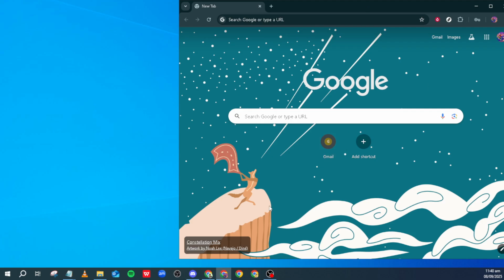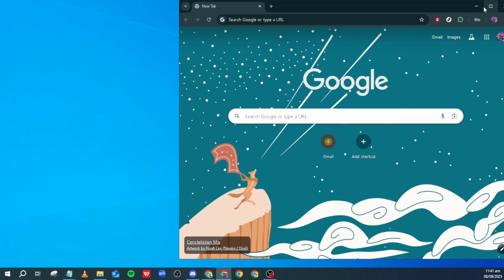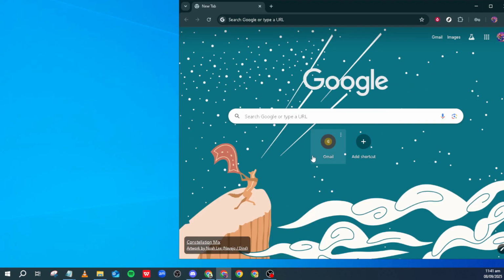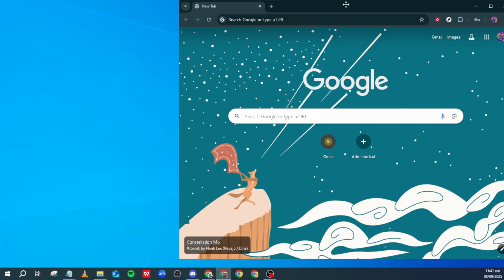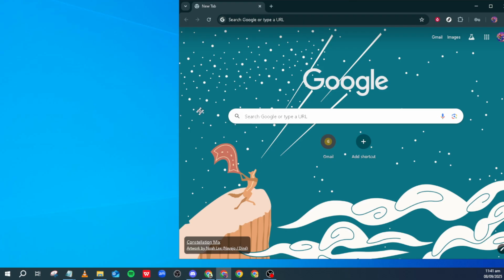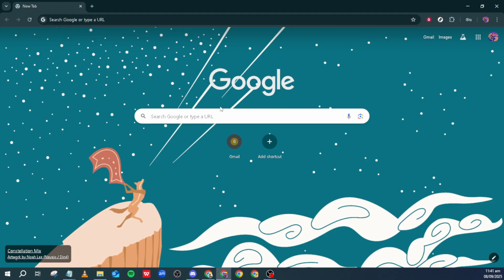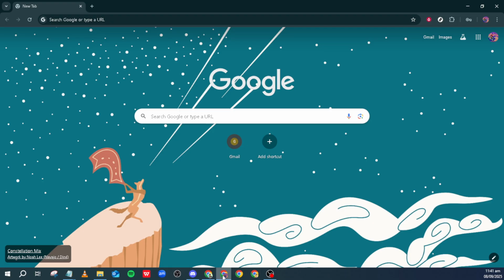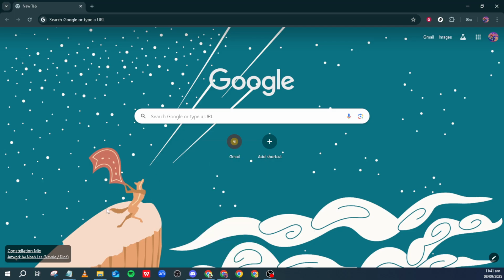How To Fix Google Chrome Not Appearing Full Screen [Latest Update]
Learn how to fix Google Chrome not appearing in "chrome full screen" with this simple step-by-step "tutorial". If your "google chrome not working" correctly and not filling your entire screen, this guide provides a "solution" to this common issue on your "laptop" or "windows" device. Get your browser working perfectly again!